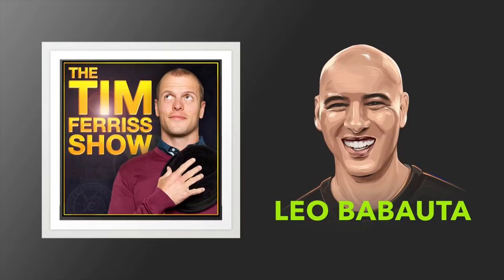Leo Babauta on Zen Habits, Antifragility, Contentment, and Unschooling | The Tim Ferriss Show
Leo Babauta (@zen_habits) is a bestselling author and the founder of Zen Habits, a website dedicated to finding simplicity and mindfulness in the daily chaos of our lives. Zen Habits has more than two million readers, and Time magazine has named it one of their “Top 25 Blogs” and “Top 50 Websites.” He is also a student of Zen and on a mission to help the world open through uncertainty training.

About Tim Ferriss:
Tim Ferriss is one of Fast Company’s “Most Innovative Business People” and an early-stage tech investor/advisor in Uber, Facebook, Twitter, Shopify, Duolingo, Alibaba, and 50+ other companies. He is also the author of five #1 New York Times and Wall Street Journal bestsellers: The 4-Hour Workweek, The 4-Hour Body, The 4-Hour Chef, Tools of Titans and Tribe of Mentors. The Observer and other media have named him “the Oprah of audio” due to the influence of his podcast, The Tim Ferriss Show, which has exceeded 500 million downloads and been selected for “Best of Apple Podcasts” three years running.